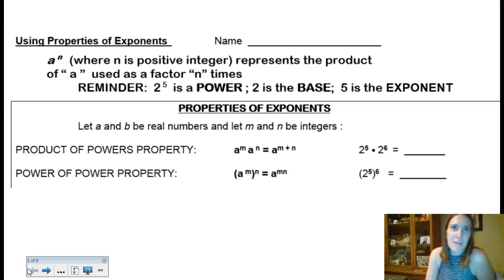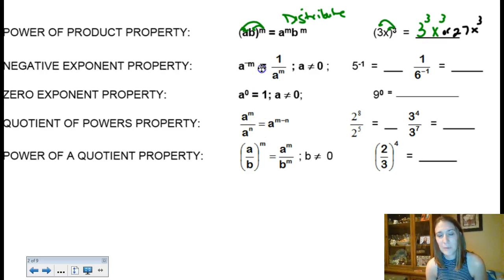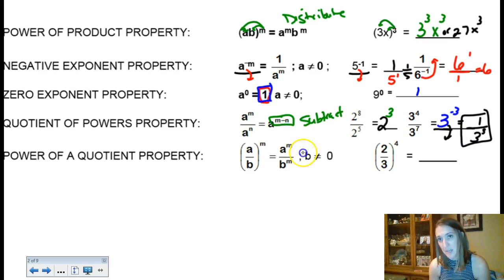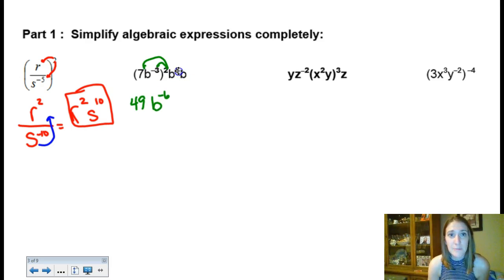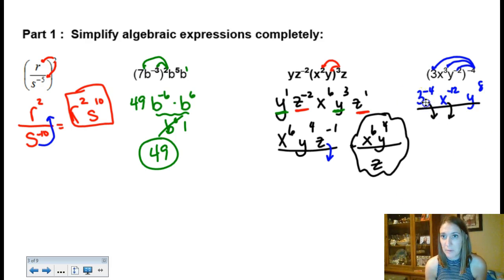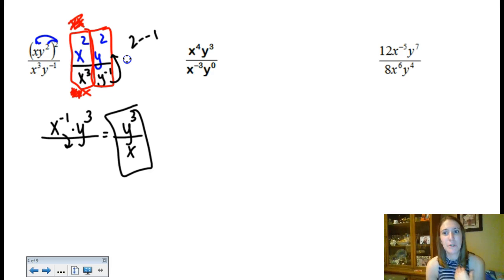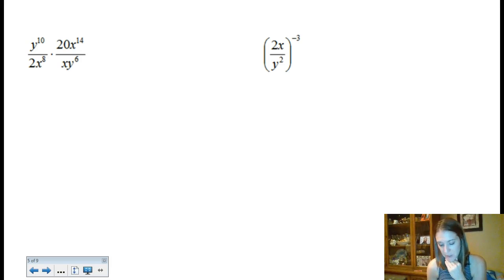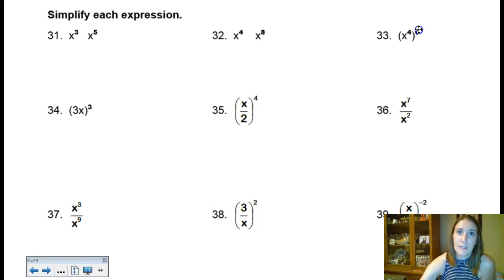Using Properties of Exponents Alg 2 2017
Simplifying expressions with exponent properties